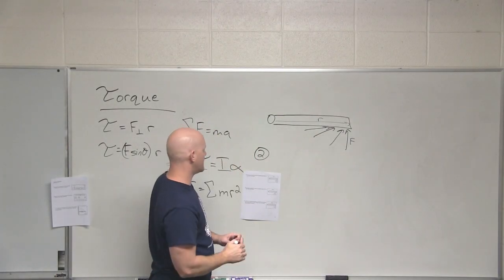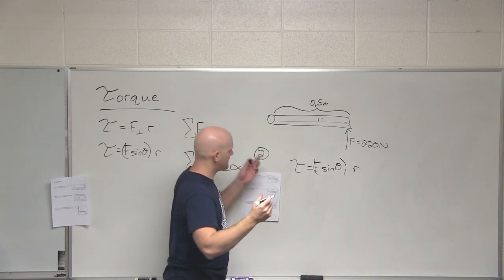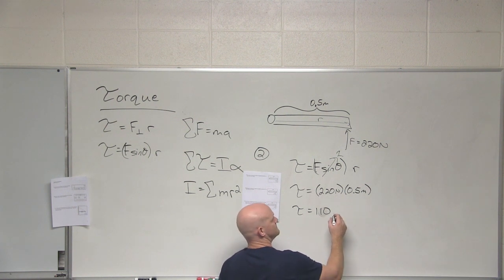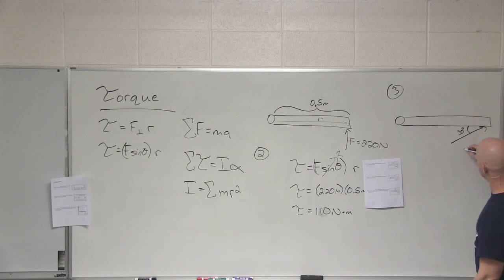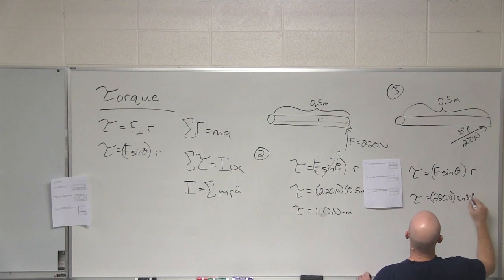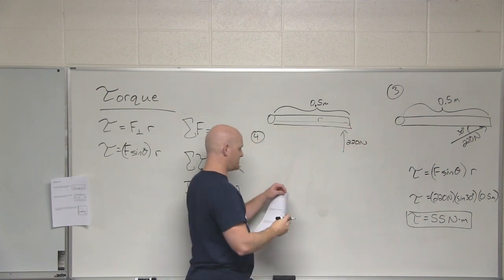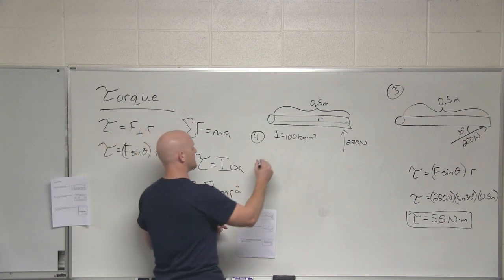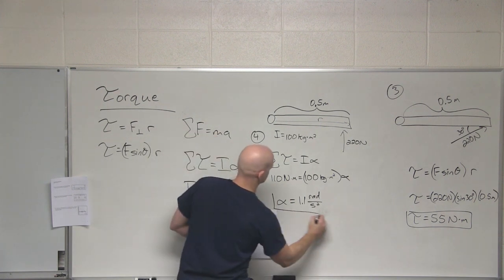8.2 Torque for a Door on a Hinge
Chad works a few examples involving the Torque generated by a force acting on a door on a hinge varying both the Lever Arm and the angle of application.

Happy Studying!